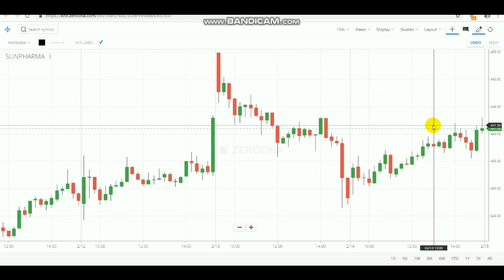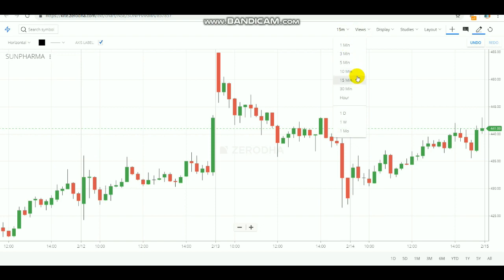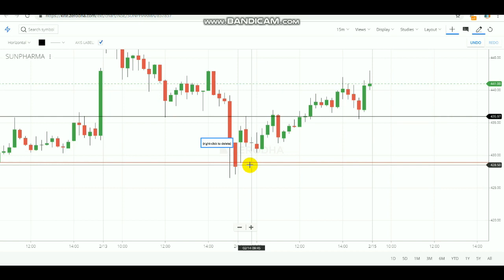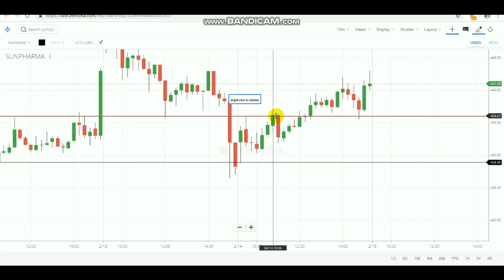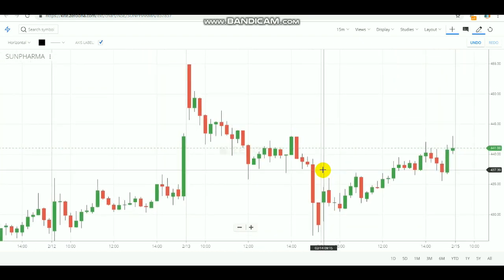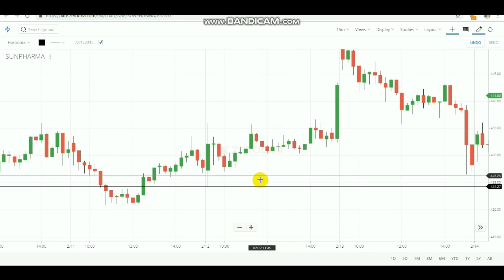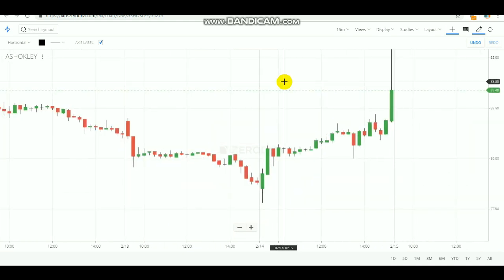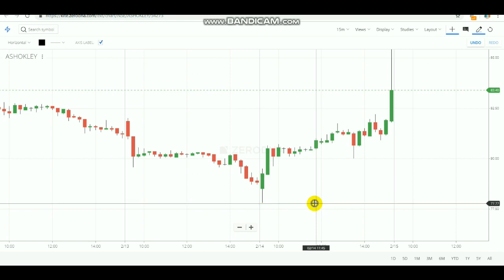EQUITY THREE CANDLESTICK STRATEGY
TO LEARN 3 CANDLE STRATEGY WATCH IT
OPEN ACCOUNT for AMAZING SUPPORT - 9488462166